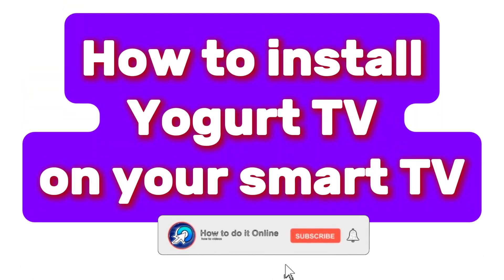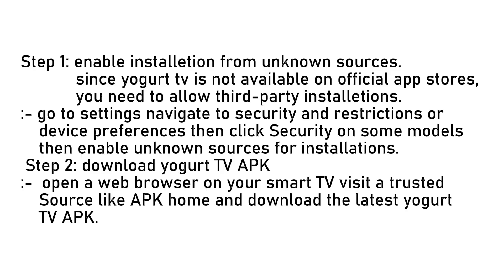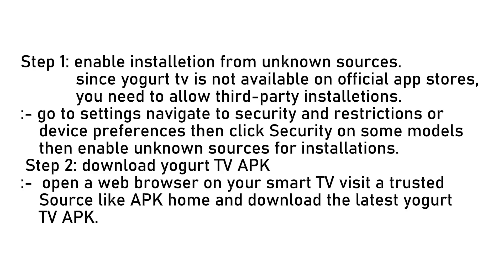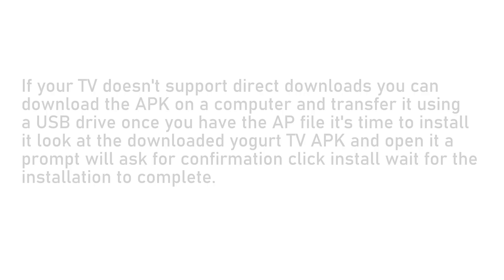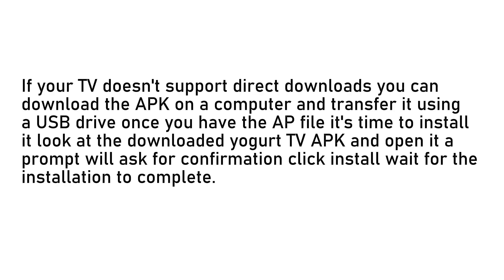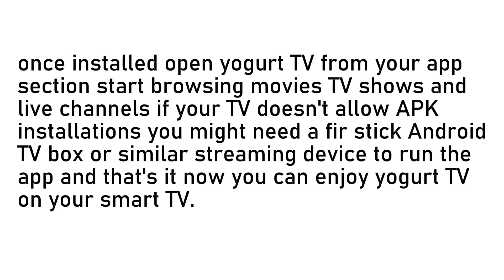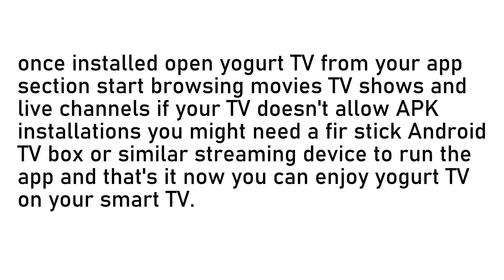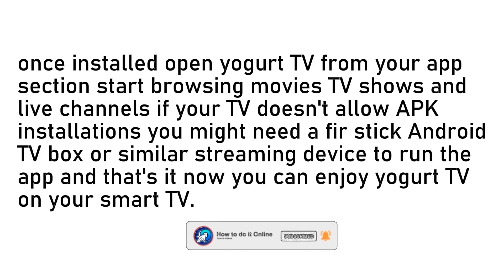How to Install Yogurt TV on Smart TV (2025)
In this video, I'll show you How to Install Yogurt TV on Android TV. The method is very simple and clearly described in the video. Follow all of the steps & How to Uninstall And Install Yogurt TV